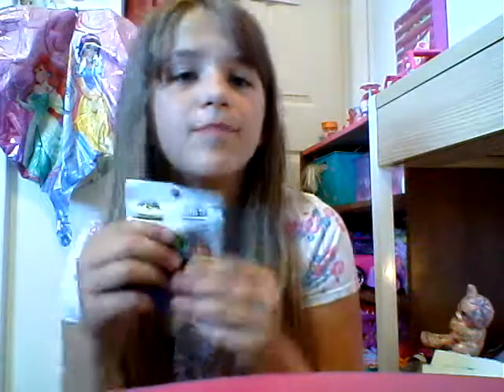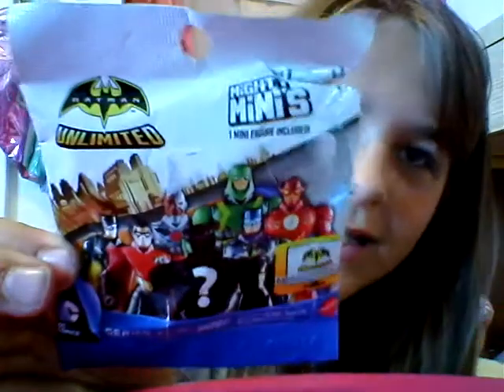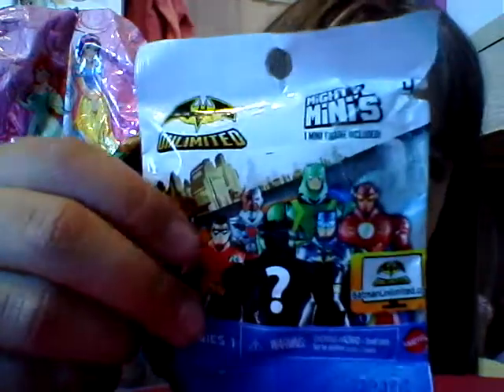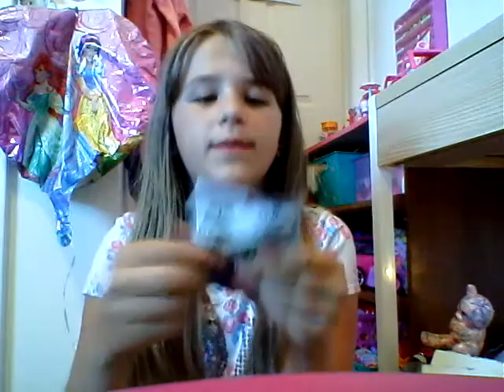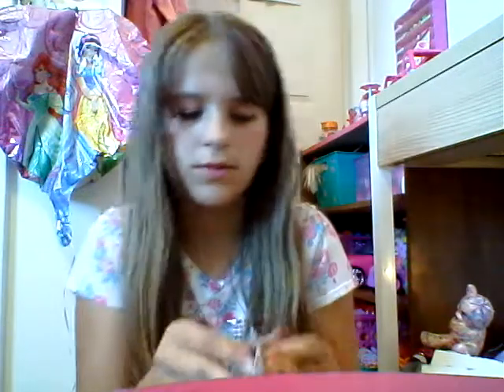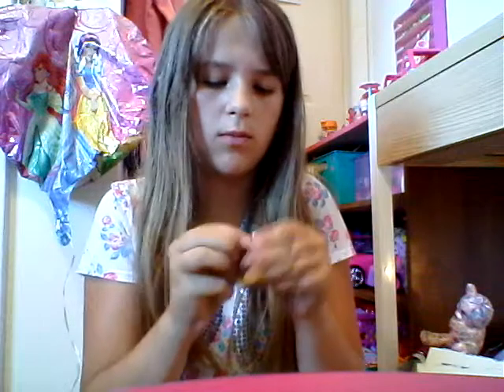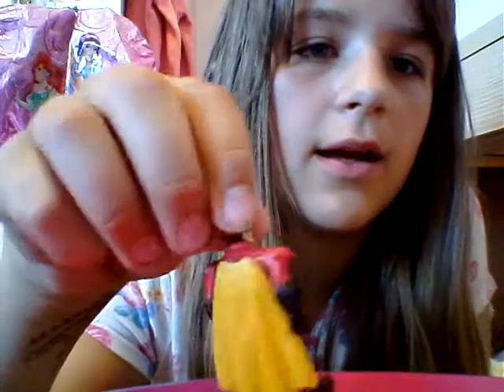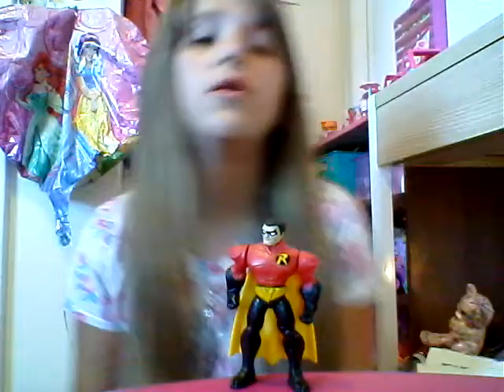New blind bag!